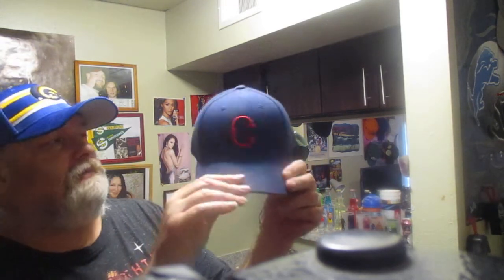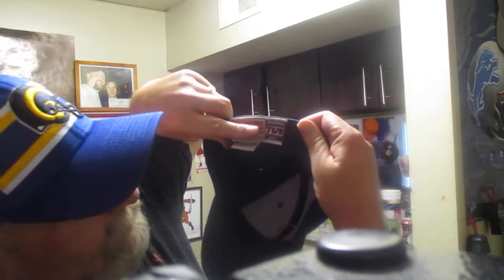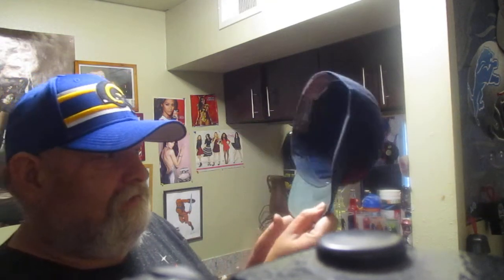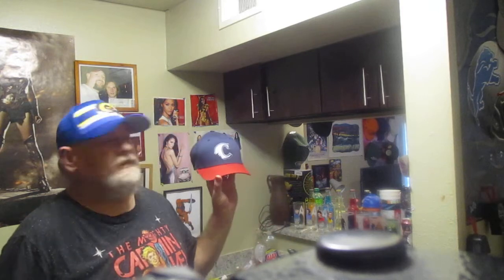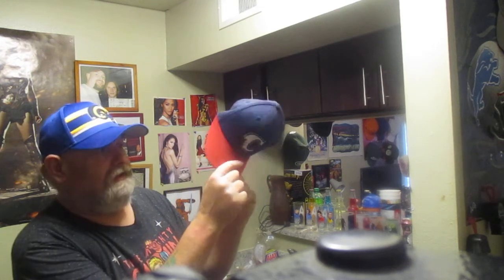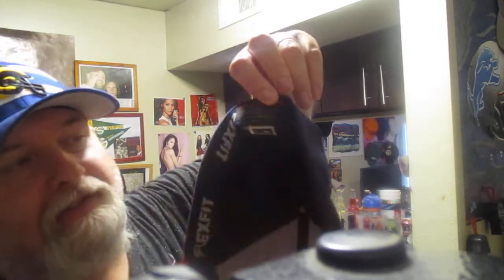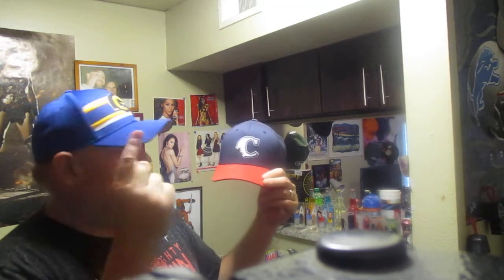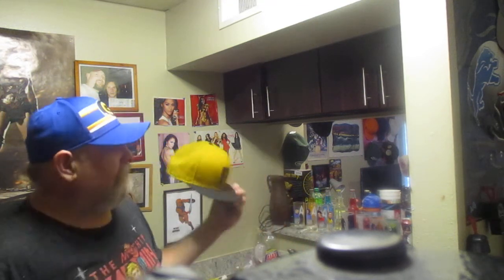THE FITTED HAT FOOL EPISODE 2: CAMDEN RIVER SHARKS, CINCINNATI REDS AND PITTSBURGH PIRATES